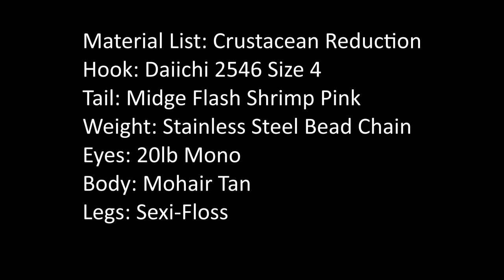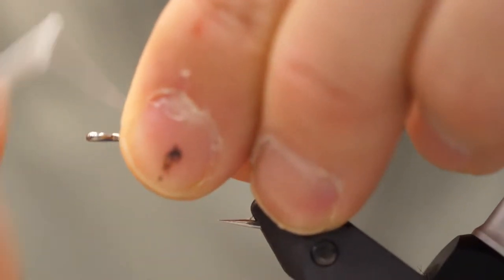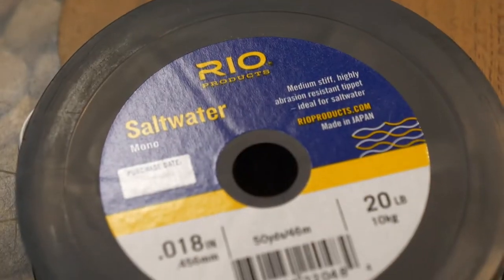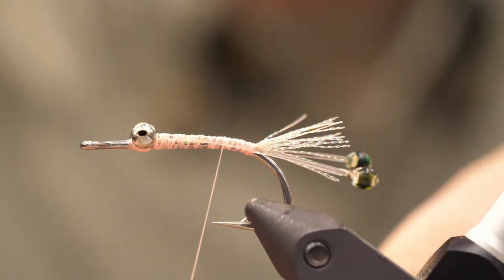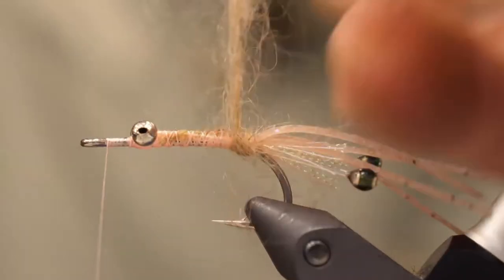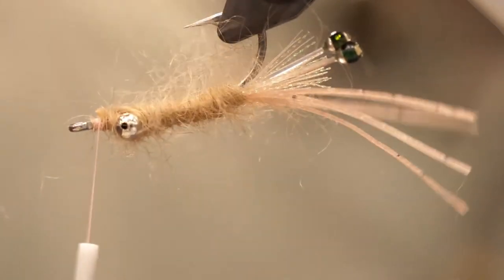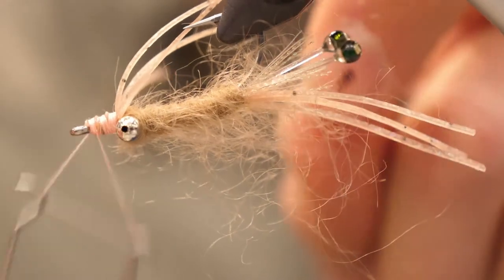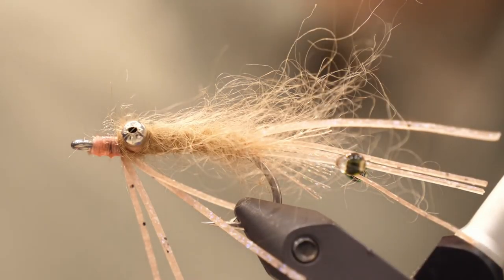Alan Youell from On the Water Fly Fishing Travel ties the Crustacean Reduction.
Alan Youell has traveled extensively throughout the worlds best saltwater destinations and loves sharing those experiences through his outfitting company, On the Water Fly Fishing Travel. Today he is tying one of his go to designs, the Crustacean Reduction, here at Bow River Troutfitters. This is a deadly fly and yet is easy to tie using some basic materials. Try out this effective shrimp pattern before your next trip to the salt. Visit bowrivertroutfitters.com to find all the materials you need to tie this and so many more patterns.